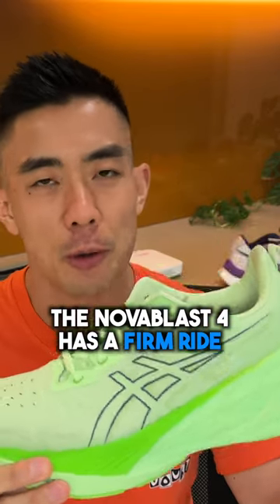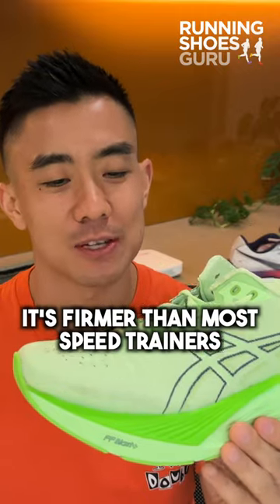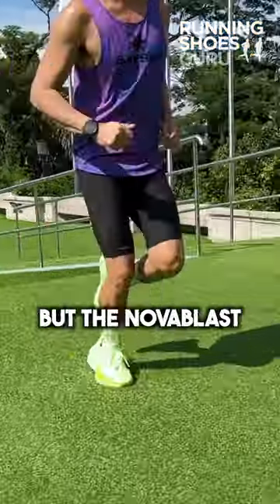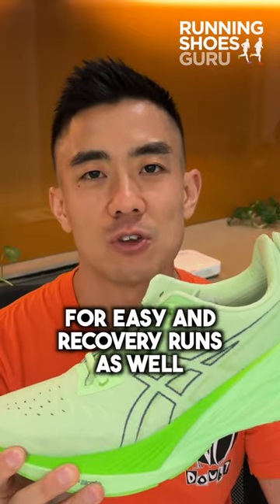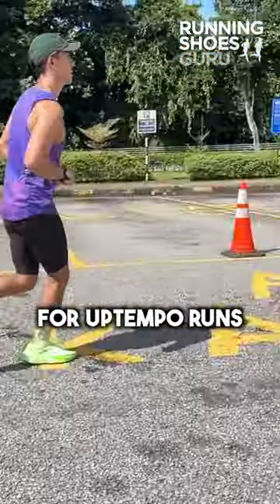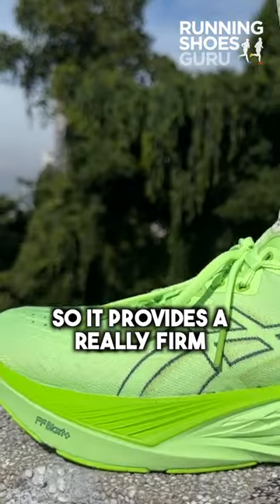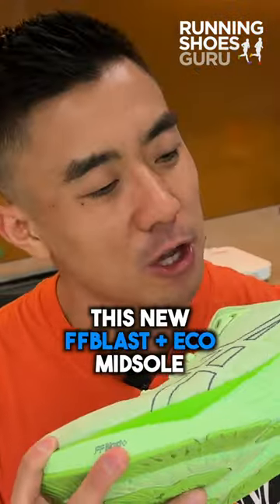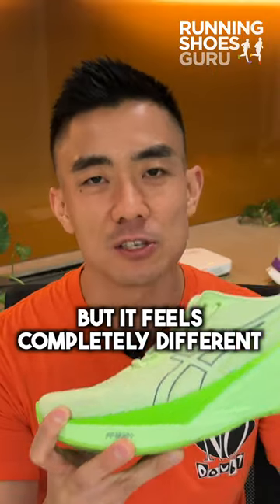Asics Novablast 4